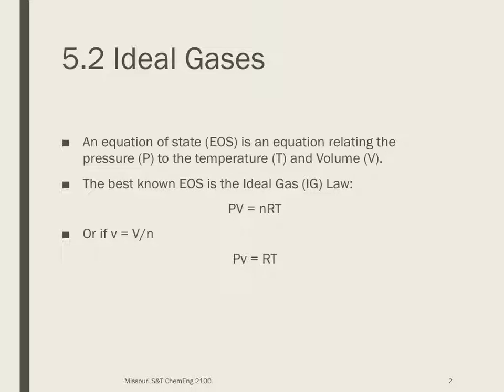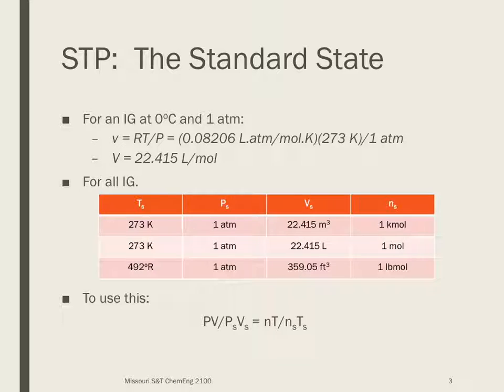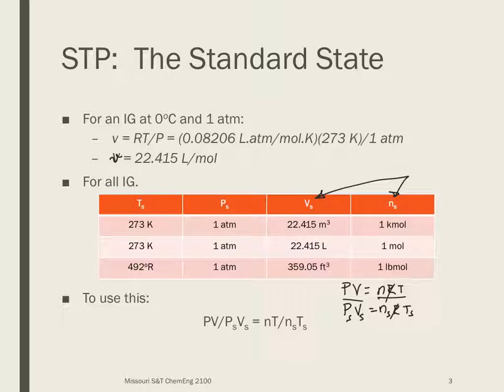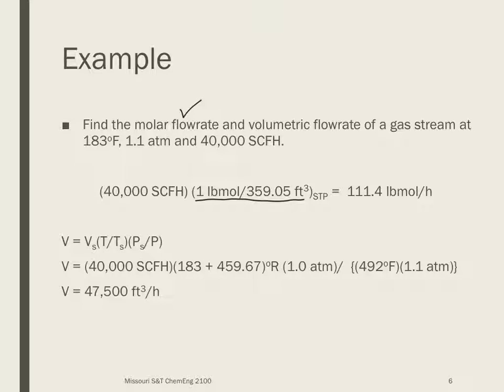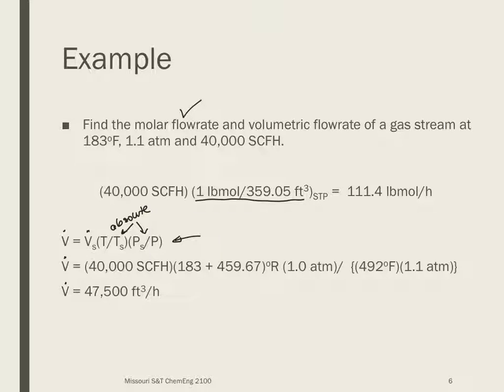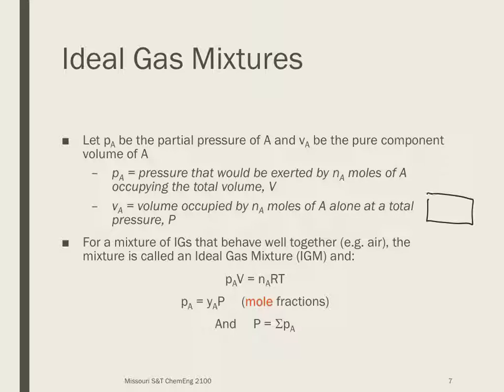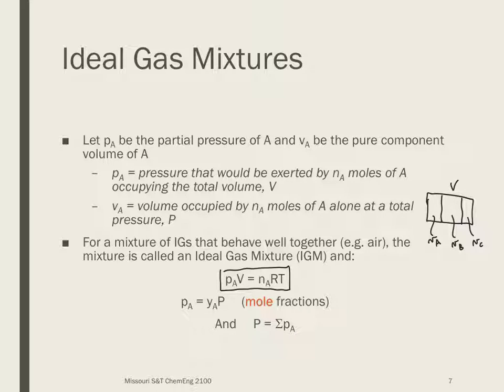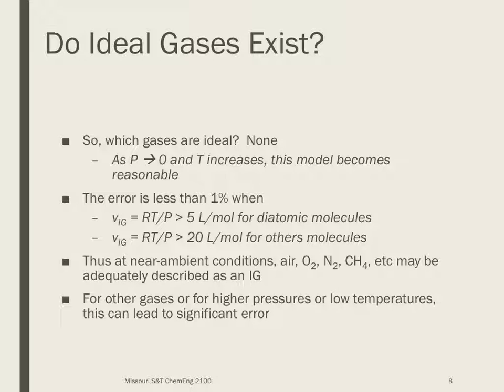D2 Ideal Gases